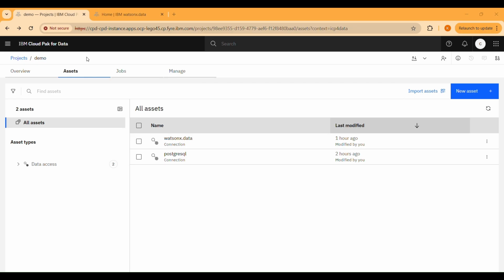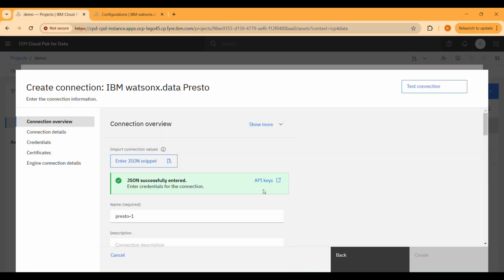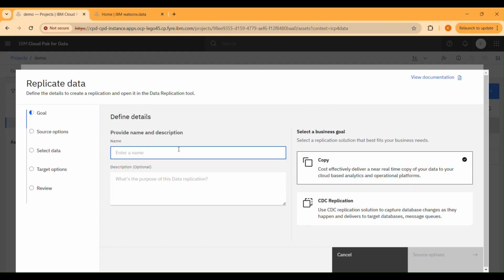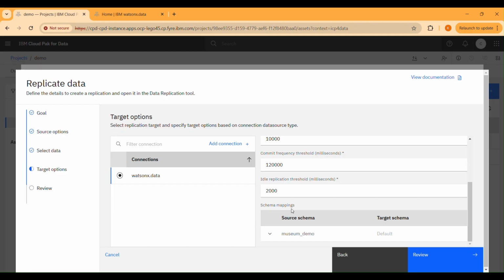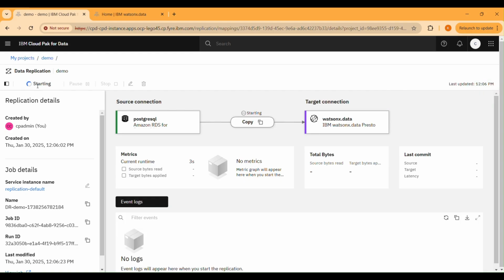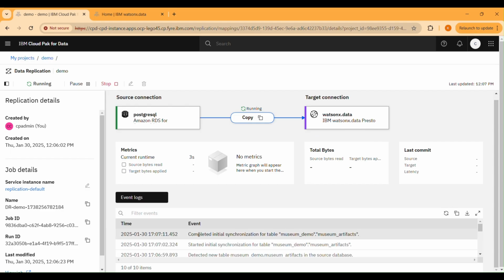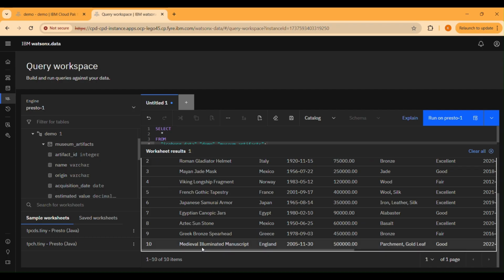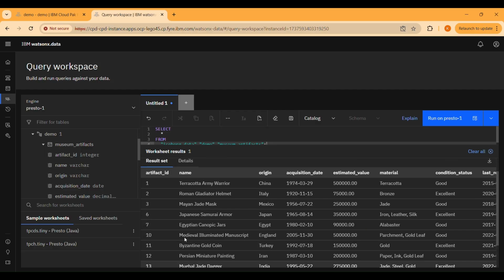IBM Data Replication on CPD: Replication data from PostgreSQL to watsonx.data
This video shows how to use IBM Data Replication on CPD capabilities to replicate data in real-time to watsonx.data lakehouse.